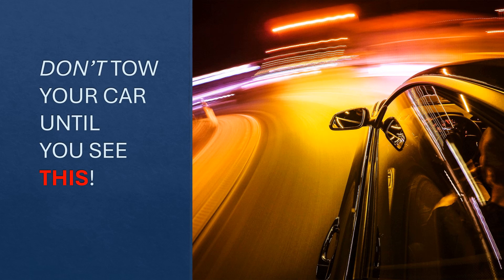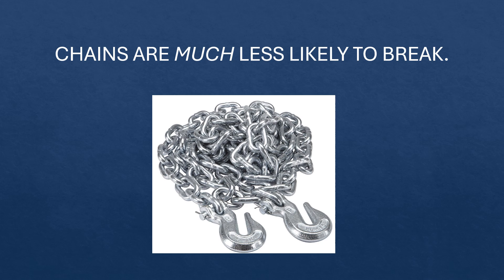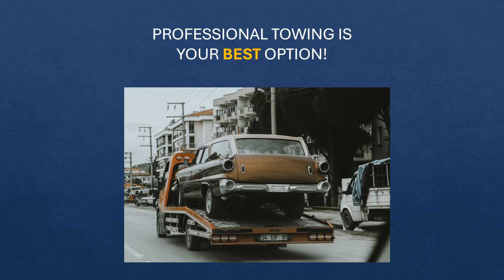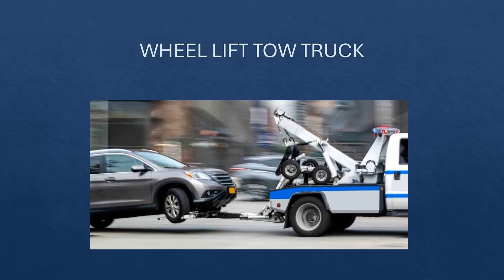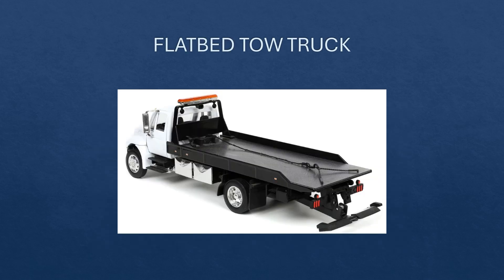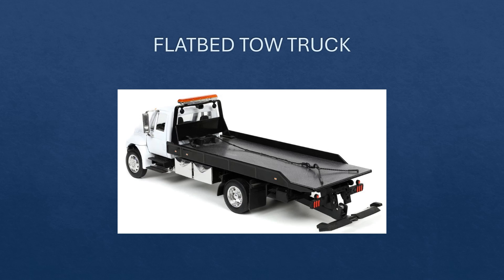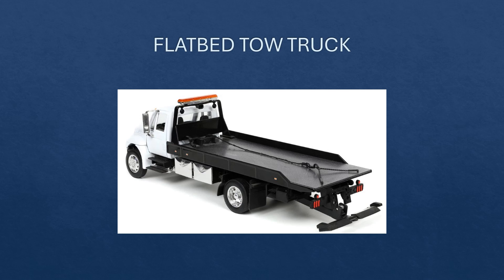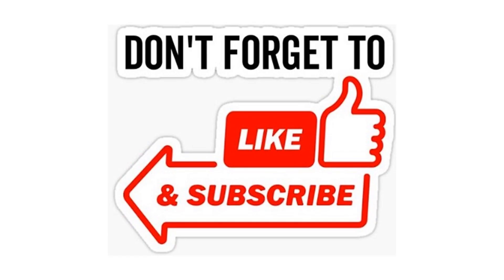Don't Tow Your Car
Should you tow your car?
How to tow a car
Types of tow trucks